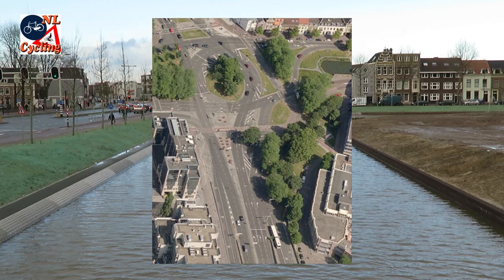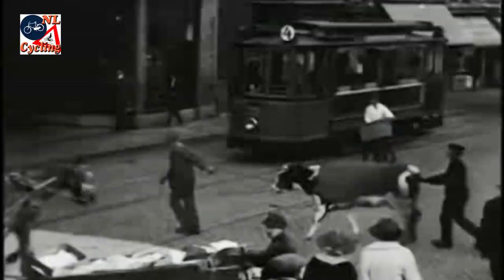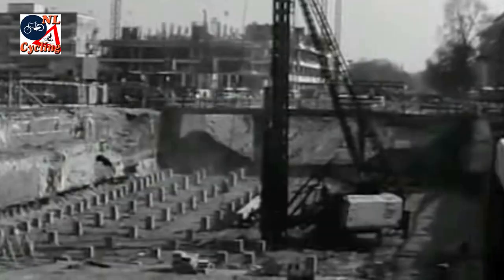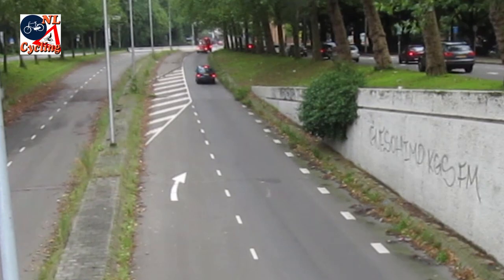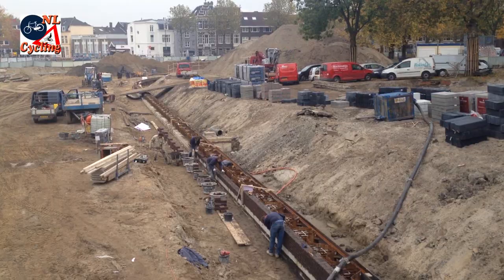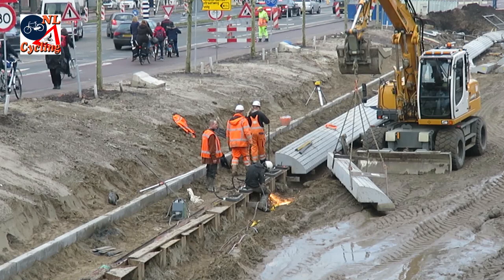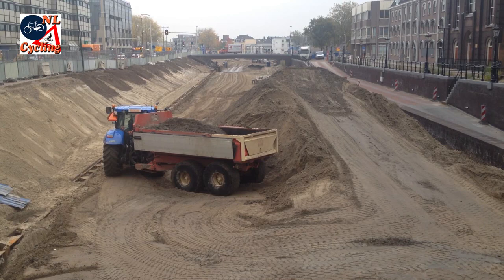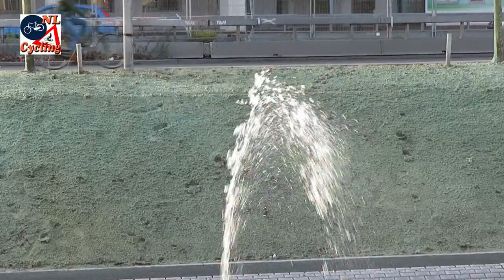Removing a motorway to bring back the original waterway [445]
Utrecht changed its former city moat into a motorway in the early 1970s. The process has now been reversed. In December 2015 the new canal replacing the motorway was officially opened. The water - dating back from the 12th century - has returned.